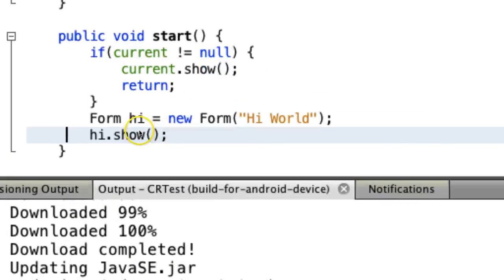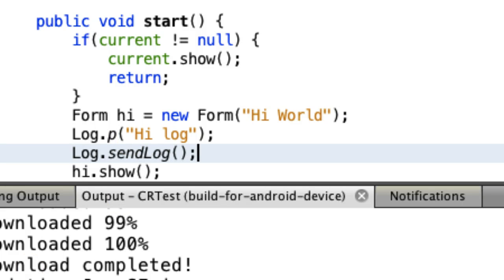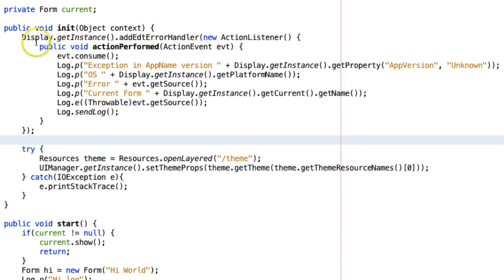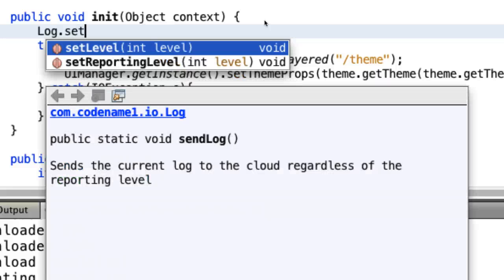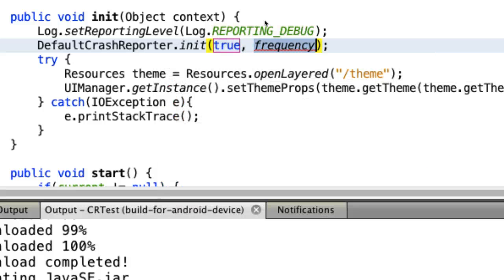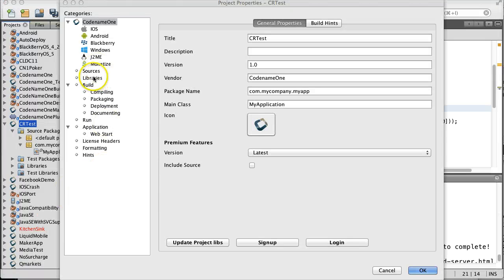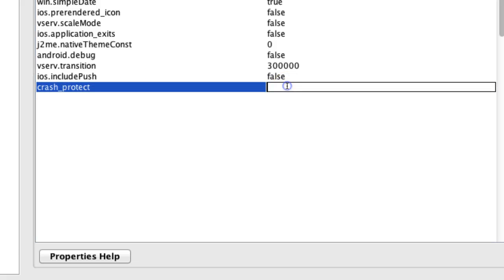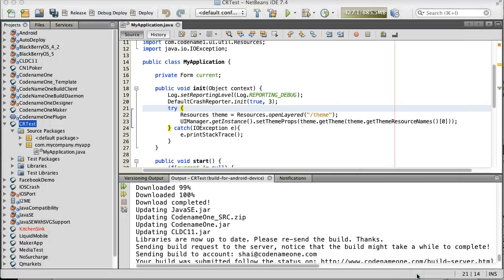Codename One Crash Reporting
Tutorial about the pro Codename One features for crash reporting and detection